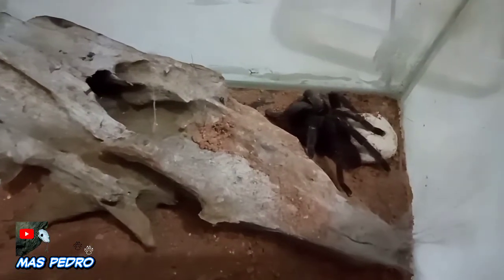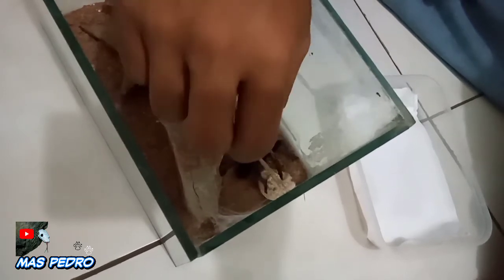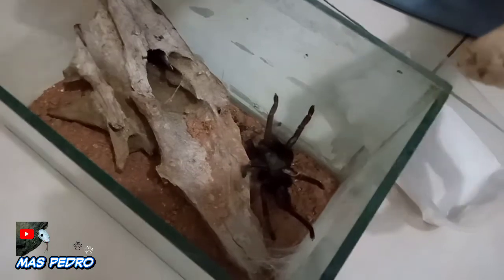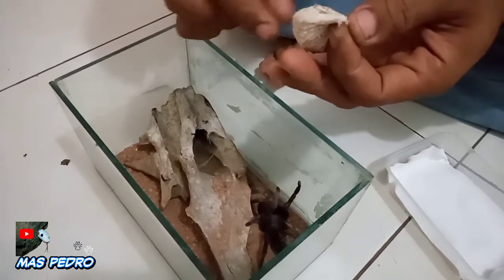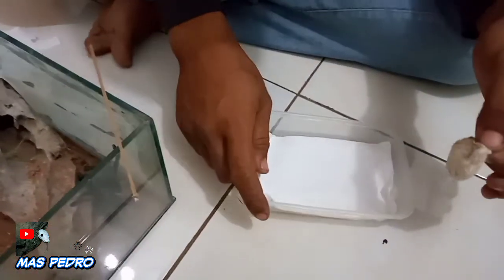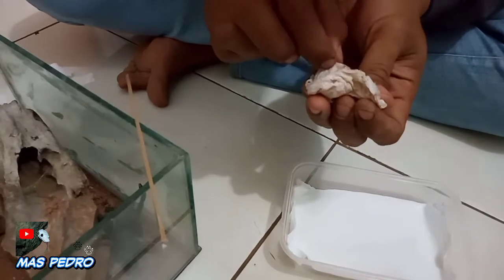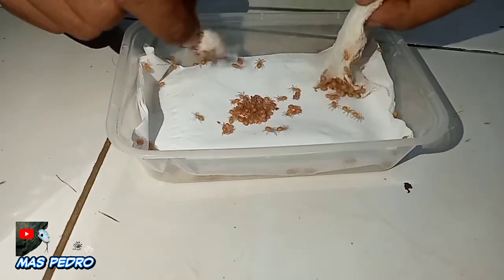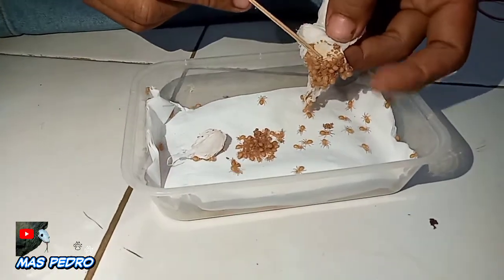TELUR TARANTULA || Proses Bongkar Telur Tarantula.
Selamat menonton,
Semoga video ini menghibur.